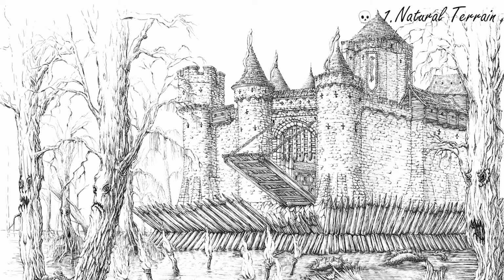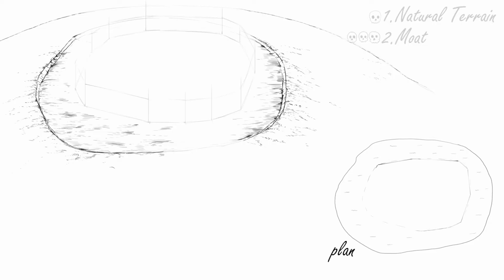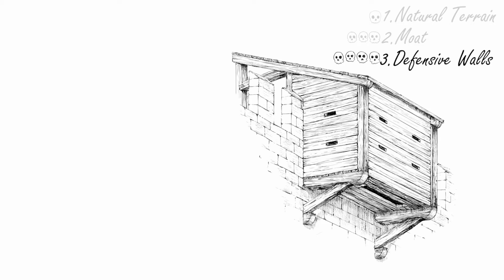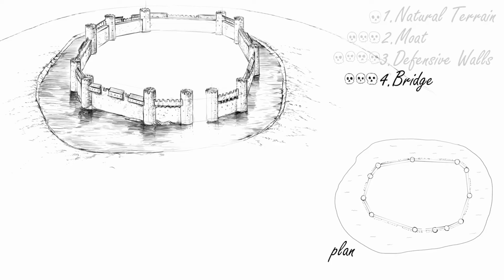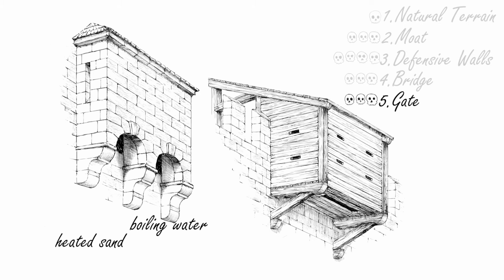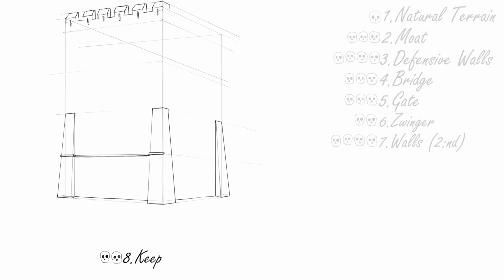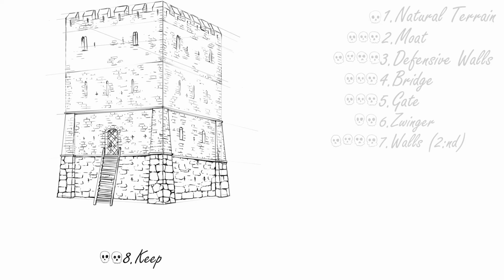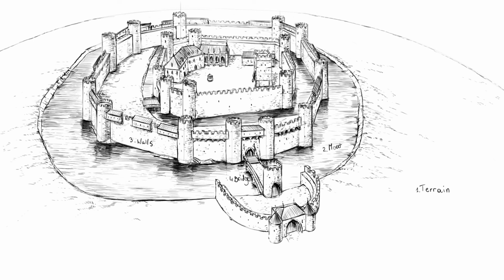HISTORY OF ARCHITECTURE IN SKETCHES: Castle - Medieval Obstacle Course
This video presents architecture of medieval castles from a defense point of view. Of course everything is illustrated with hand-drawn and hand-painted illustrations made by a fantasy illustrator (in short: me). You'll get to know differences between early-medieval and gothic castles, best locations for a fortress, different types of moats, elements of defensive walls, how castle gates worked, what is "Zwinger" and where to find a landlord during the siege.
For more videos about architecture in sketches visit @GrimDream